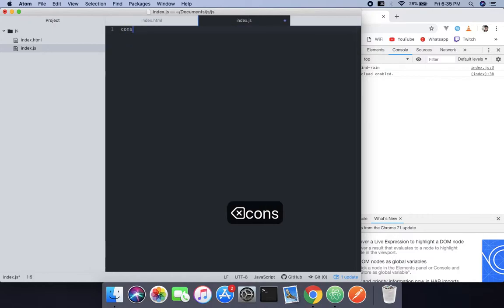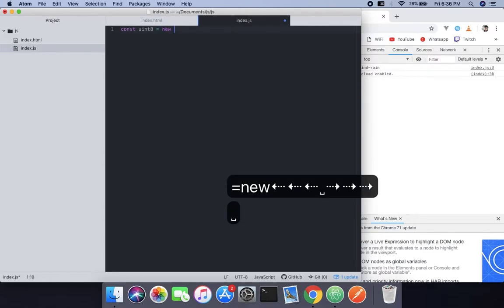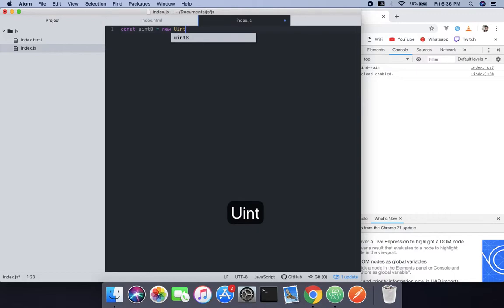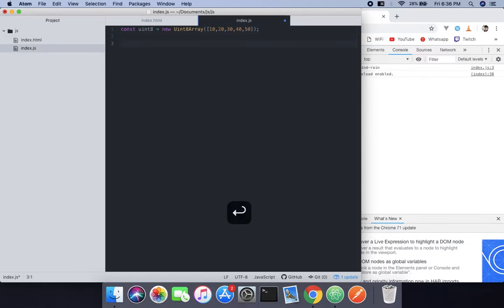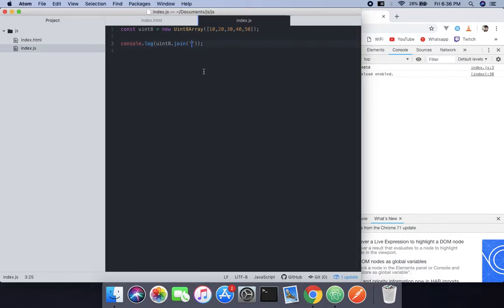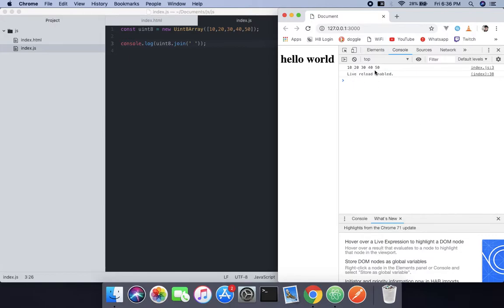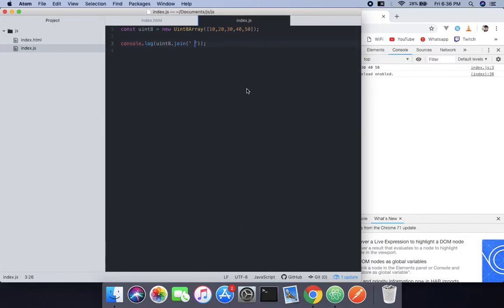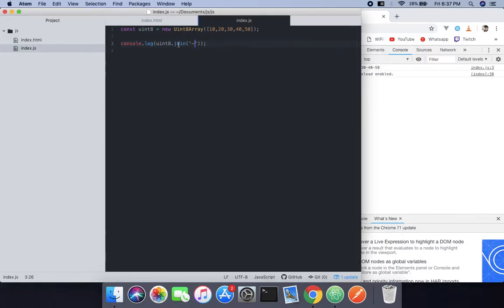TypedArray.prototype.join()-JavaScript Functions-ES6/ECMA2015/JavaScript 2019/JS